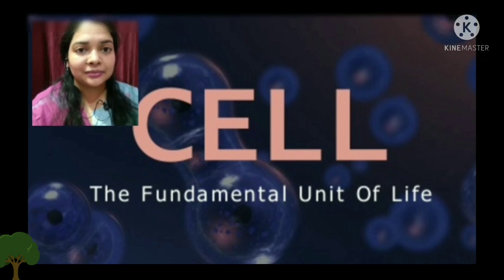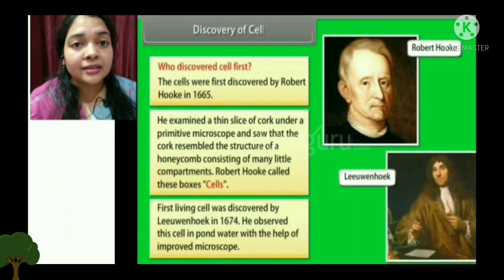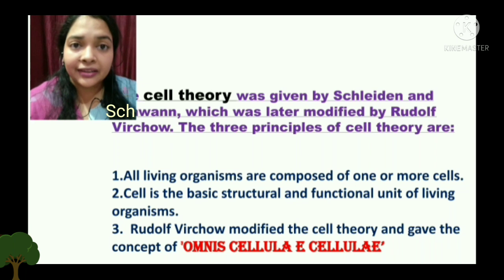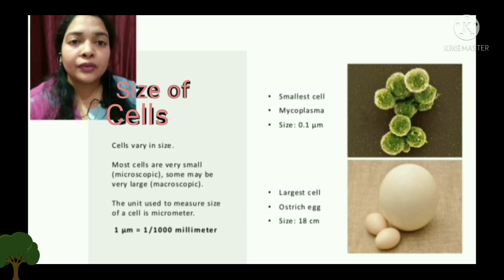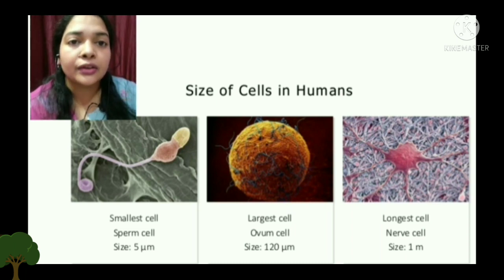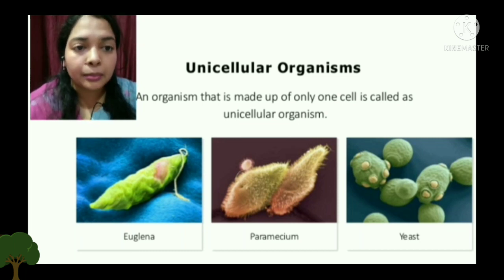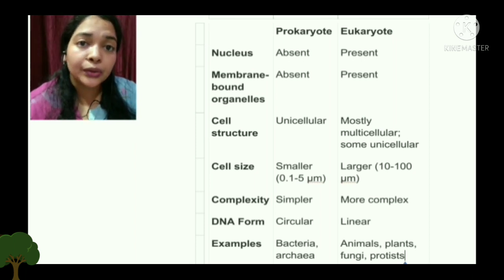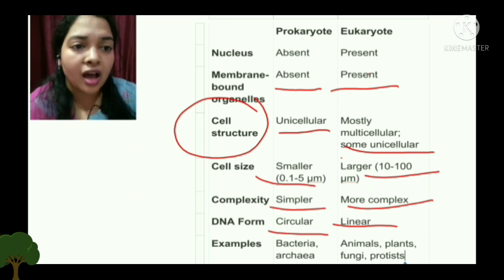Class IX Biology Topic - CELL Part 1